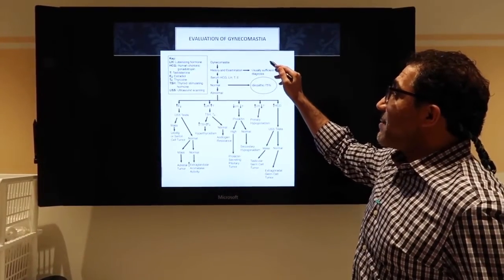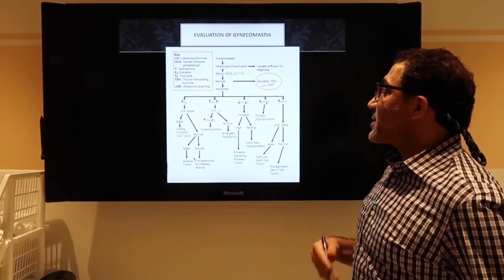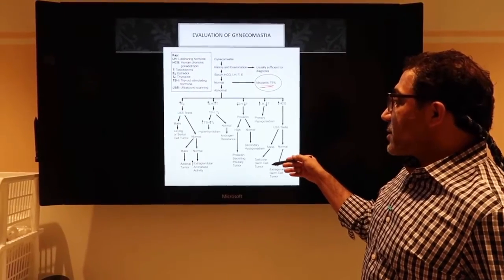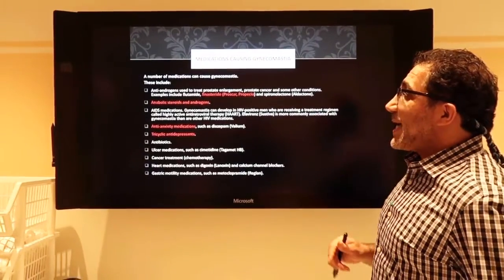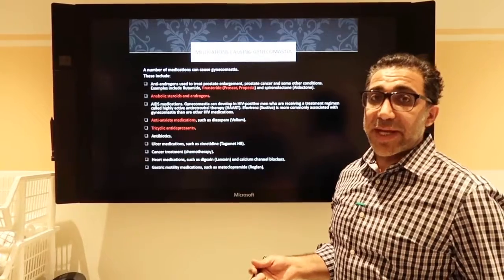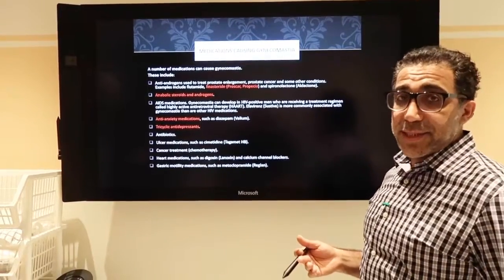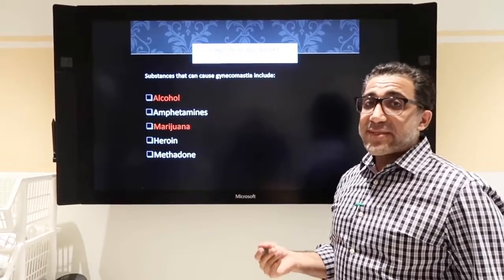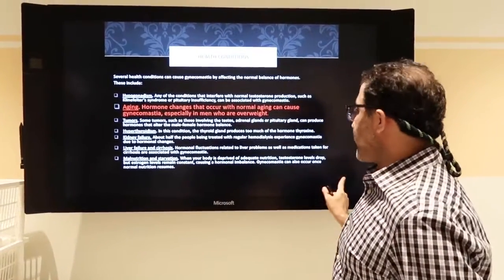What causes Gynecomastia? | With Dr. Saul Lahijani, MD